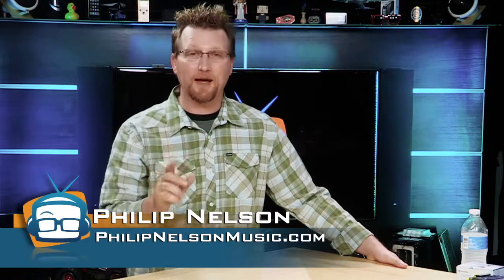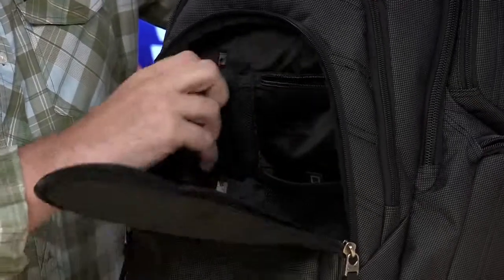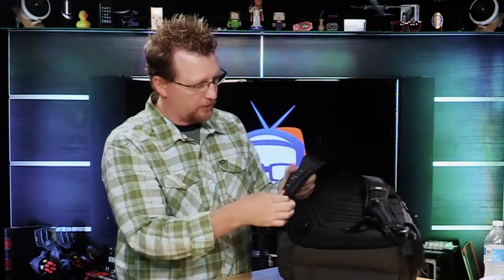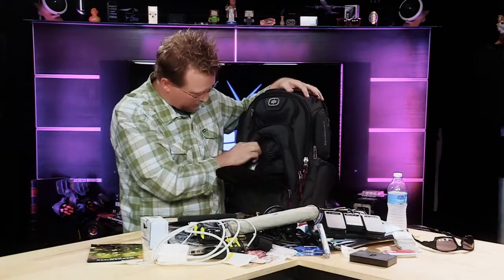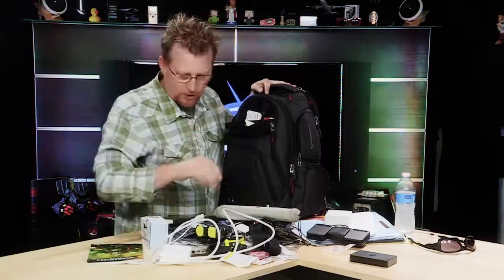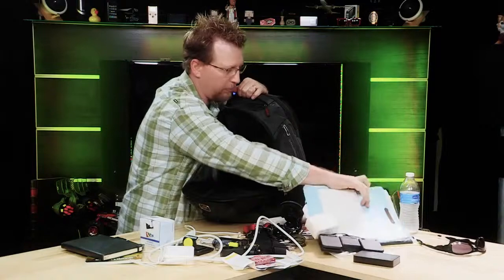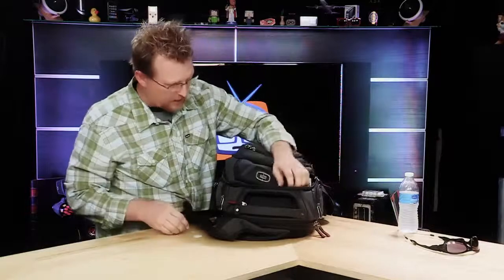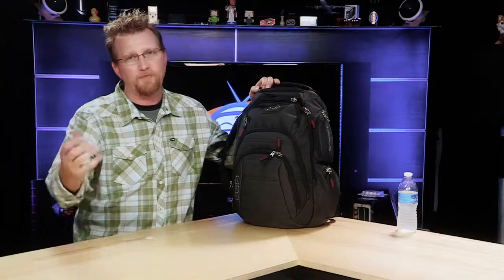Geek Beat Archives Review Ogio Renegade RSS 17